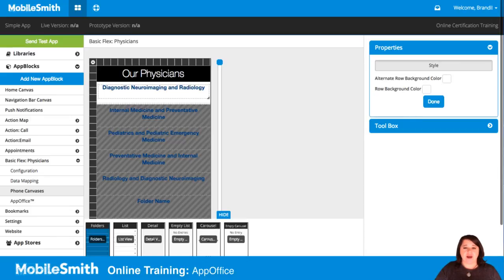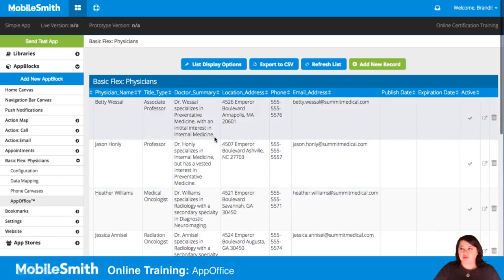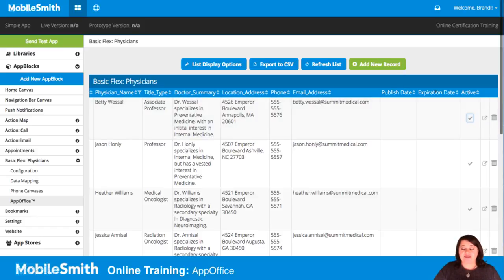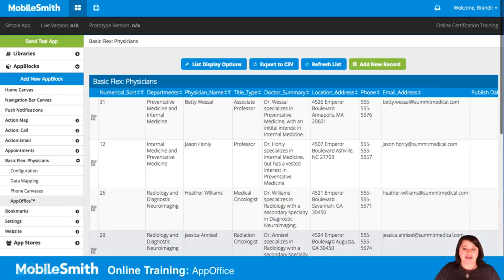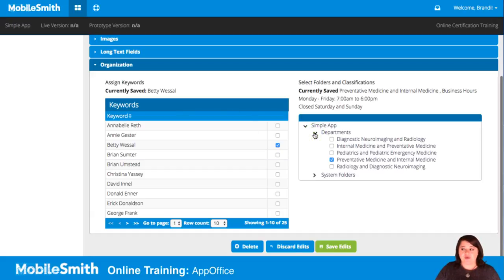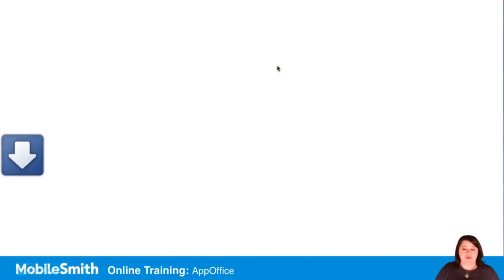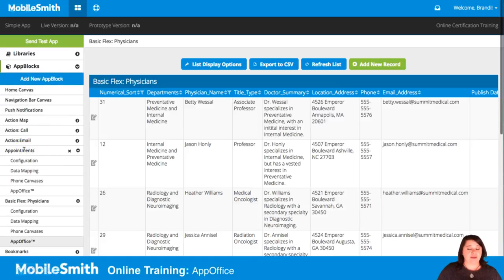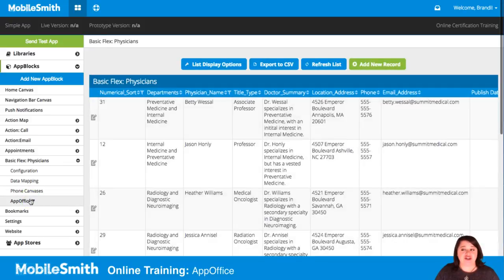AppOffice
This tutorial presents the purpose and rules pertaining to our Content Management System (CMS), known as App Office in the MobileSmith Platform.